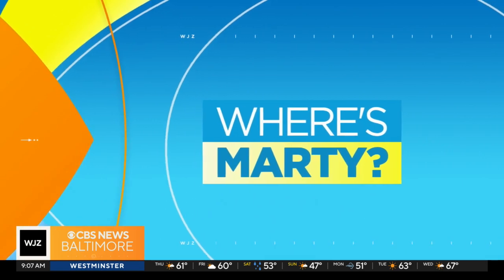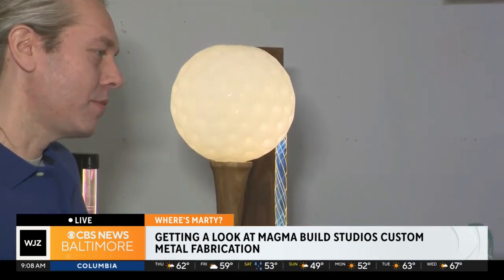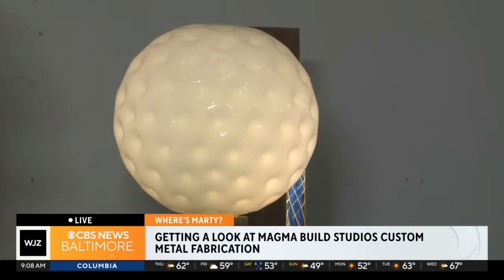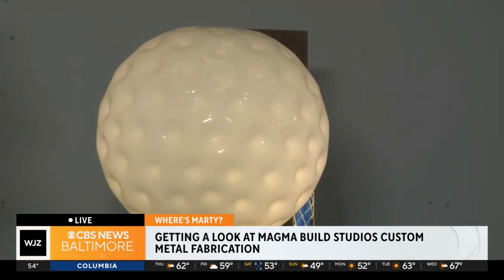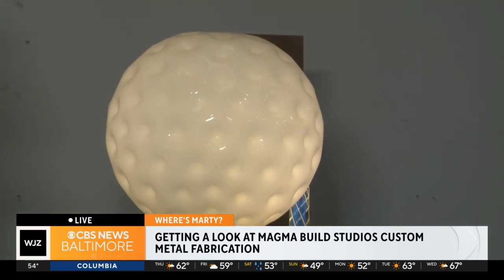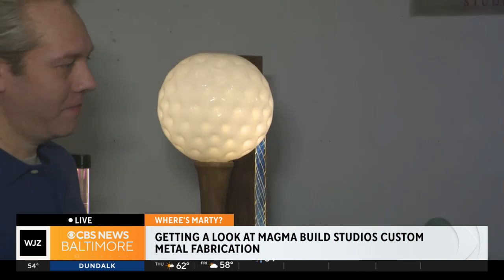Where's Marty? At Magma Build Studios learning about the art of metal fabrication